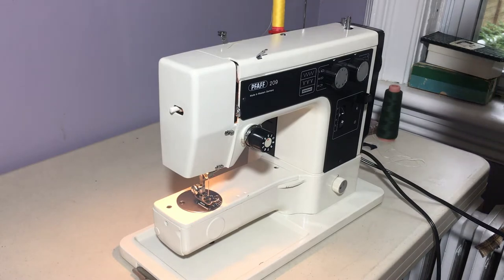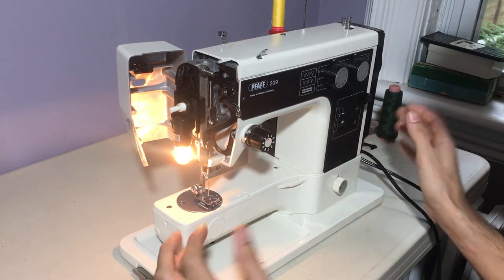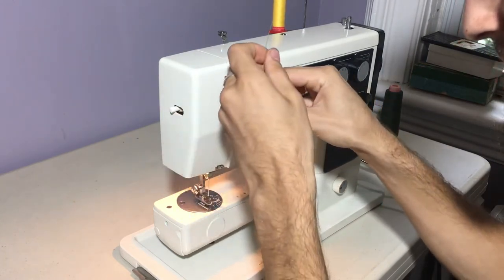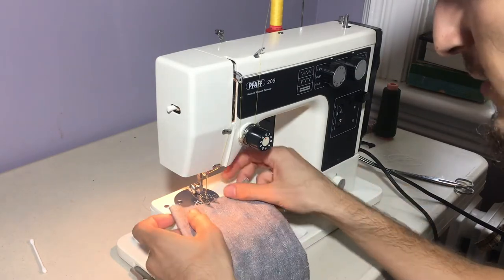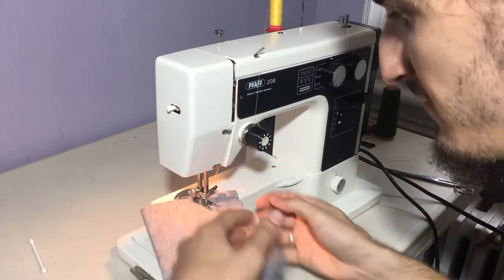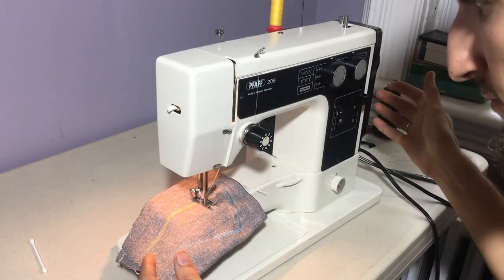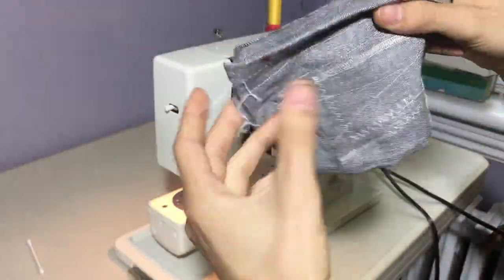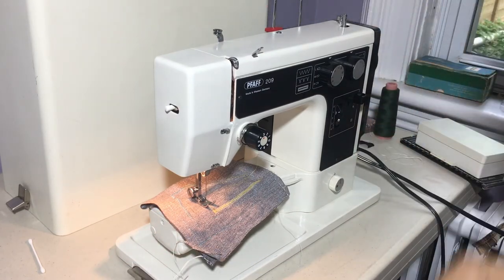Pfaff 209 Free-Arm Sewing Machine - Serviced! (threading + demonstration)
One thing I forgot to demonstrate was the reverse feed. Fear not! The reverse works perfectly.